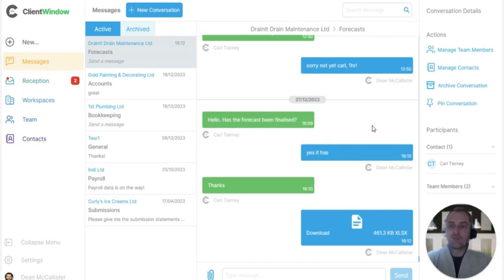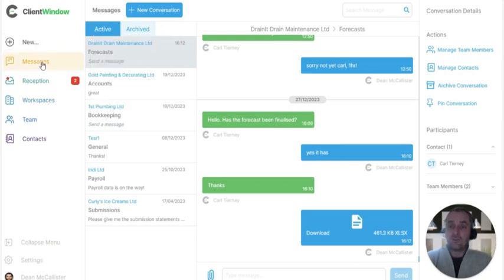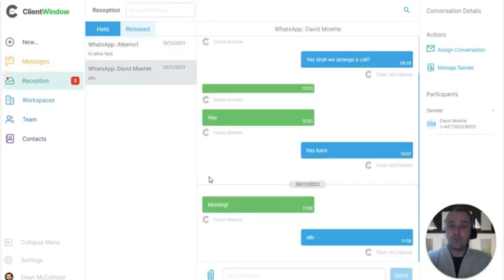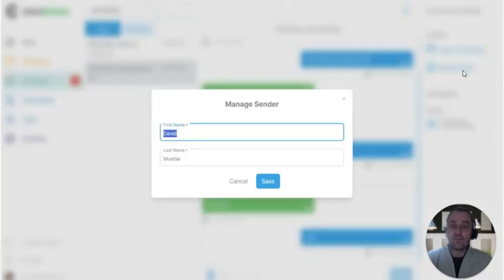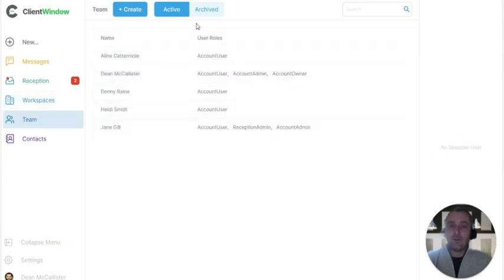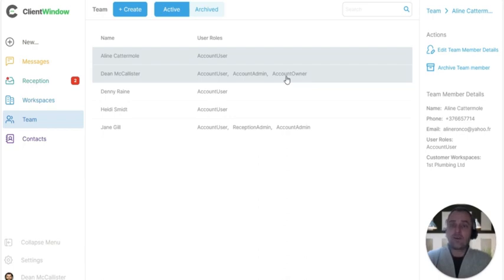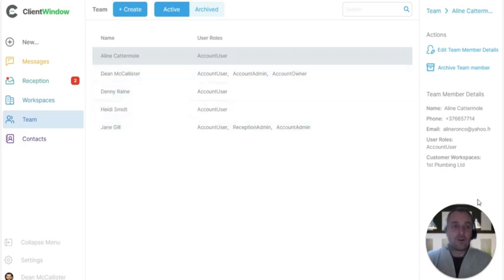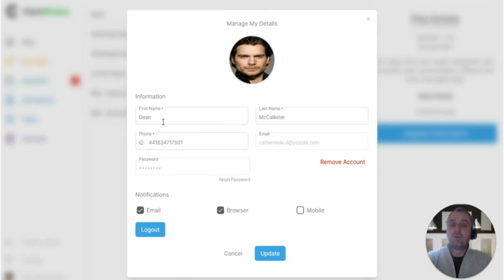ClientWindow - New App Features Overview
In this video, Dan our Head of Product takes you through our new ClientWindow App, with an improved user interface and additional features enhancing over user experience.